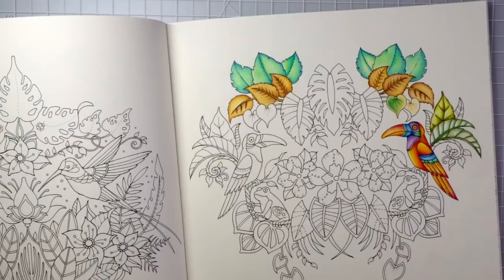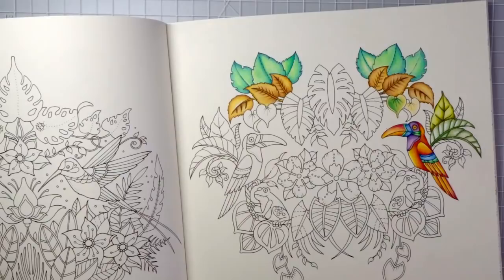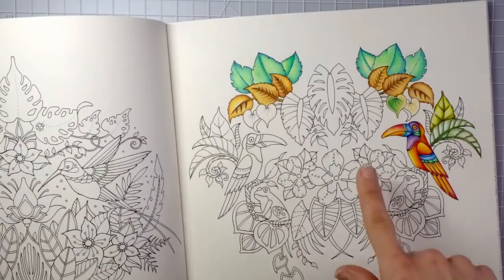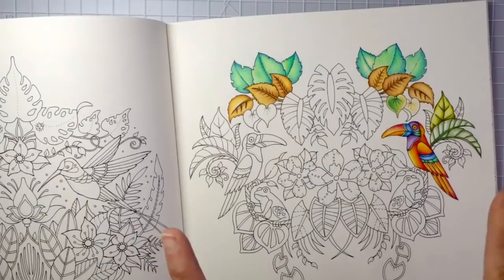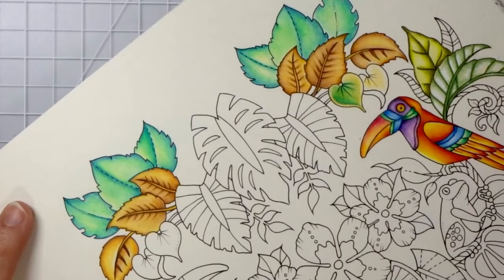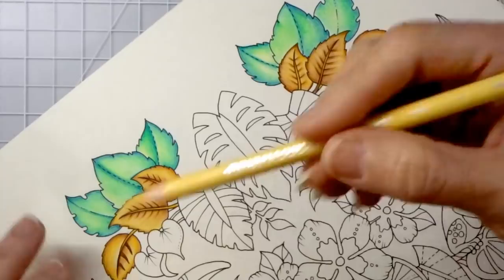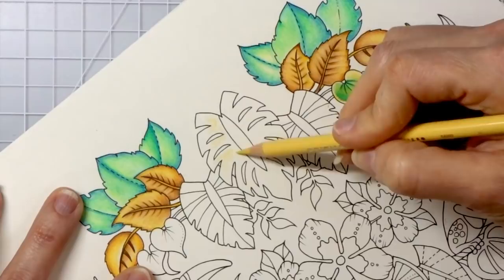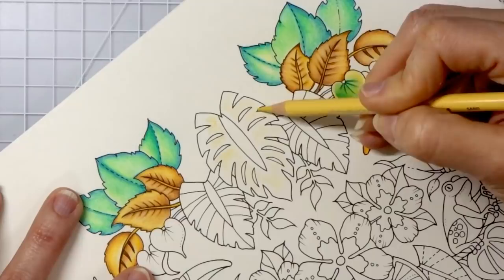A Different Way to Color Leaves | Prismacolor Blending Tutorial | Johanna Basford Magical Jungle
In a previous video, I shared some beautiful combinations for coloring leaves. I had quite a few of you ask me to bring you more color combinations for leaves and continue with this page in Magical Jungle. In this video, I will be sharing with you a different way to color leaves without giving thought to light and shadow placement. This is a very easy tutorial for anyone, whether beginner or experienced colorist, to follow. Happy Coloring!

Supplies seen in this video:
150 Prismacolor
Dahle 133
Johanna Basford Magical Jungle